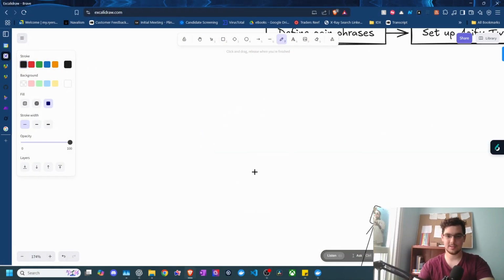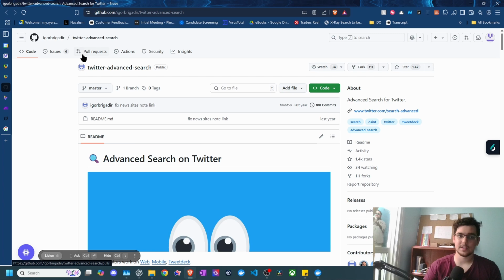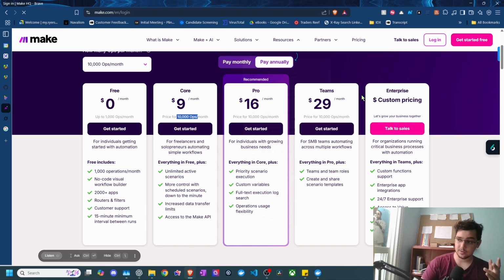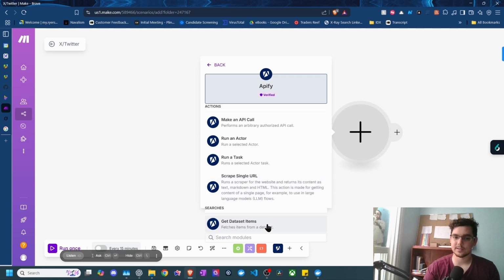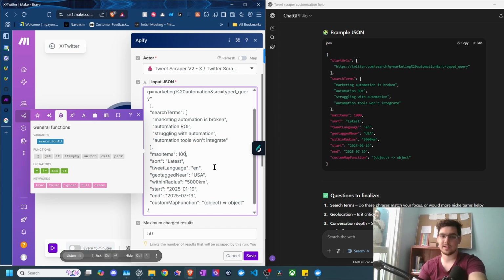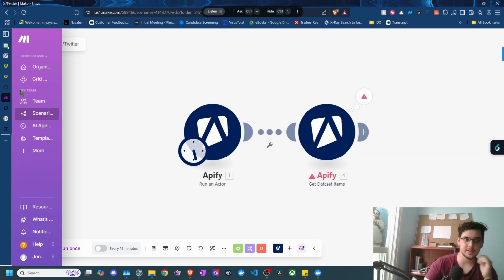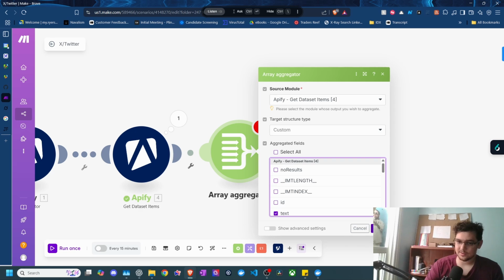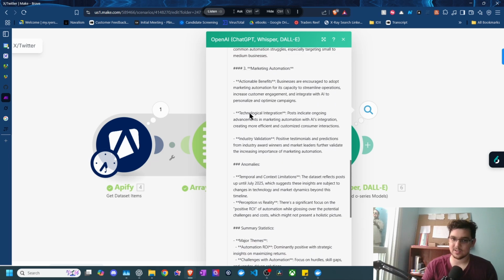Step-by-Step Twitter (X) Scraping for Market Research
Summary ▼
This is the pilot episode for a web scraping research project.

Docs & SOPs: TBD

1️⃣ Ship real automations and market-ready demos live
2️⃣ Review progress + wins
3️⃣ Map tomorrow’s sprint, blueprints and all

🎯 The goal: give solo founders & new agents a transparent blueprint for scaling with no-code AI.

Chapters:
00:00:00 Step-by-Step Twitter (X) Scraping for Market Research
00:00:16 Introduction to No Code Automation
00:00:32 Market Research Techniques
00:03:41 Using the Appify Tweet Scraper
00:06:40 Exploring Make.com Automation Tool
00:09:17 Setting Up Appify Connections
00:12:04 JSON and Data Structures
00:15:04 Troubleshooting Search Queries
00:20:57 Analyzing and Compiling Insights
00:26:39 Conclusion and Future Topics